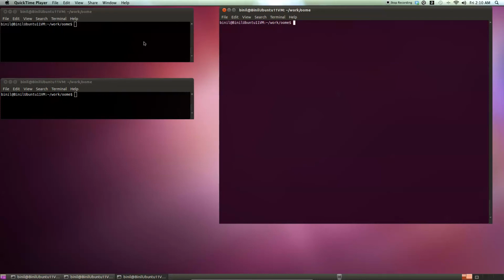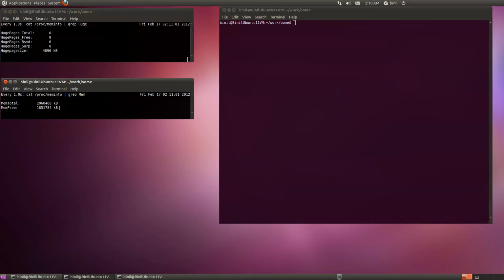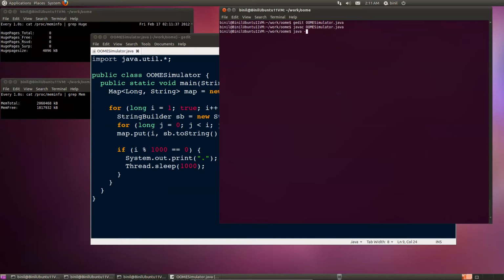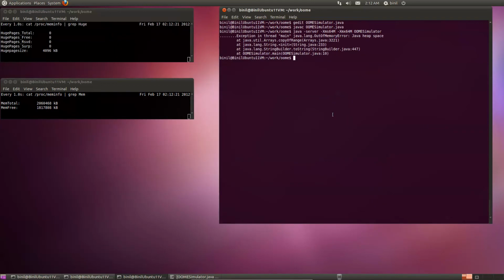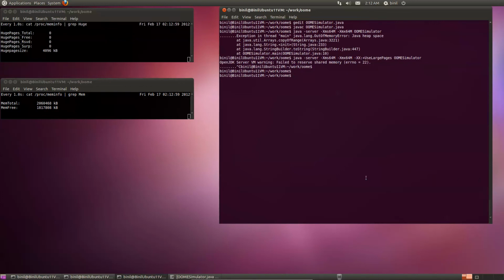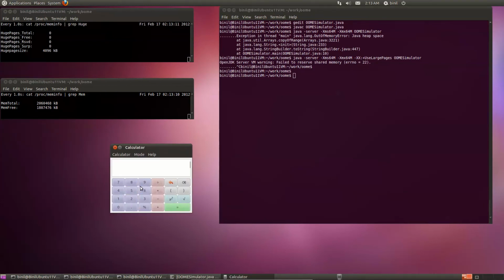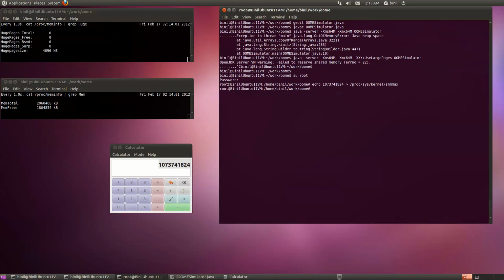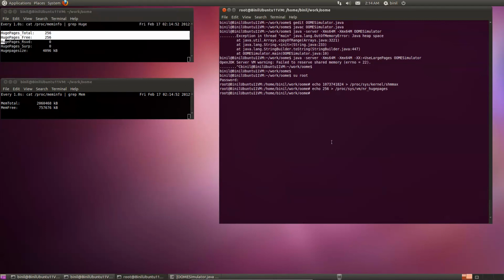Hotspot JVM using huge pages on Linux - 1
Some experiments I did with the use of huge pages on Linux from a java program